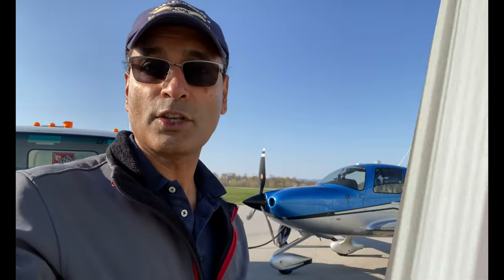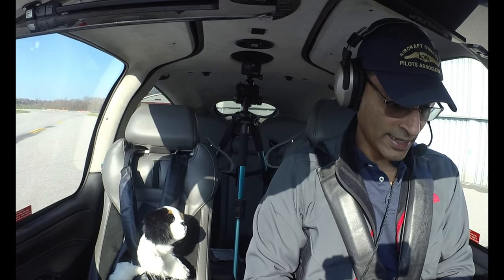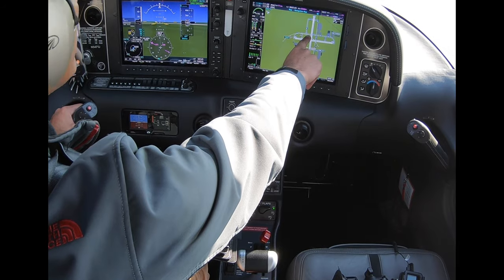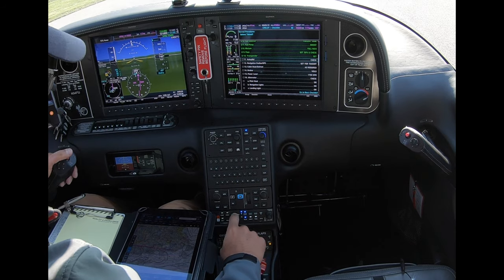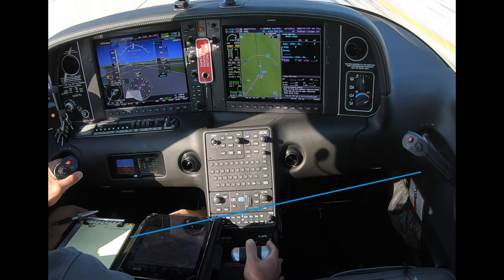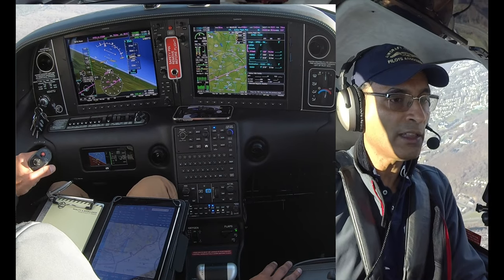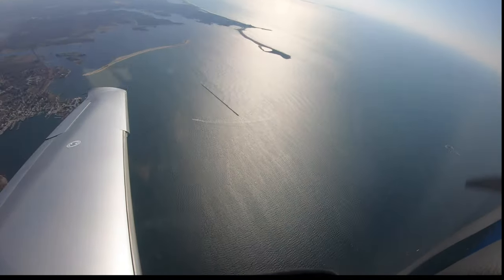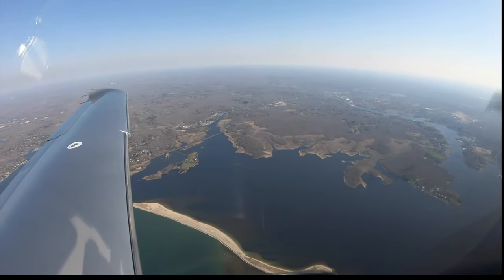Practice Flight Over Rhode Island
During Covid-19, there is really no place to go.  But it is a perfect time for a practice flight from NY to Rhode Island.  Why Rhode Island? It's close. It's scenic and the weather happened to be very good in that direction ;-)